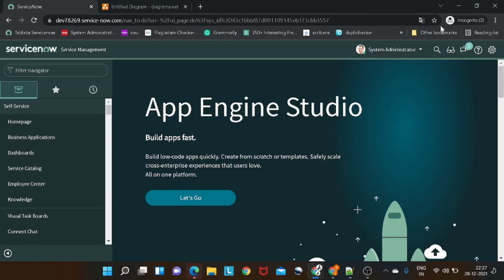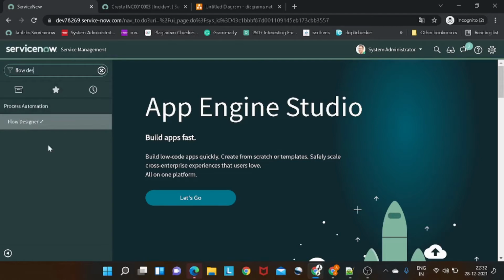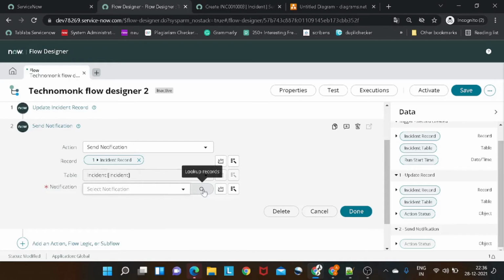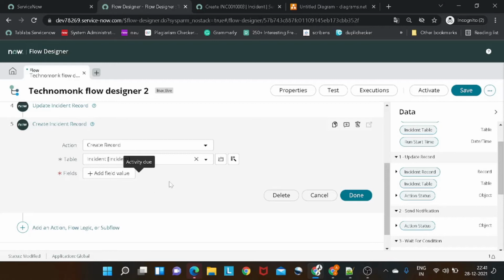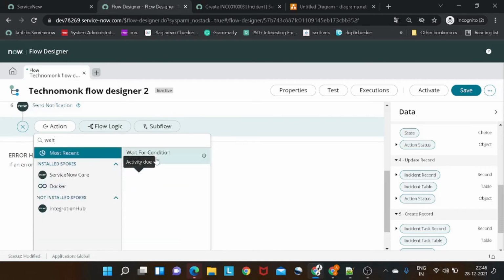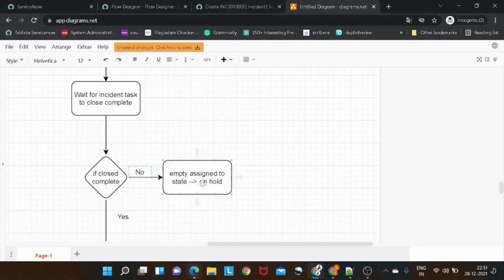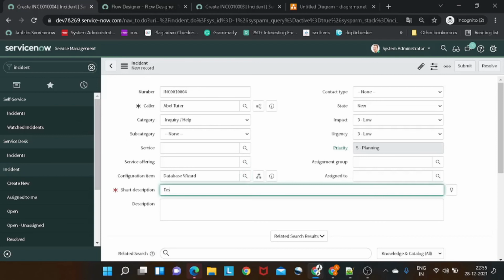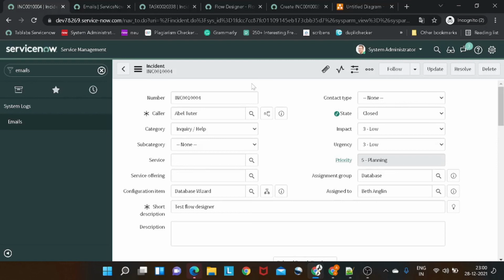ServiceNow Flow designer Part 2 | How ServiceNow Flow works with Demo Example | ServiceNow Actions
Hi All,

This tutorial is the continuation of my previous tutorial on ServiceNow Flow designer Chapter 1. IN the previous tutorial we understand what is flow designer in ServiceNow, What are components in ServiceNow, How we can use flow designer components, and one demo example.

In today's tutorial, we will be using the knowledge which we gain from the last tutorial in order to create a complex flow.
So in this tutorial, we will be trying to create an automation flow with a example.

Before that let's try to understand what are the different components of flow designer.
Flow Designer consists of the following components:

Flows
A flow is an automated process consisting of a trigger and a sequence of actions. Flows automate business logic for a particular application or process. For example, the VTB Sample Flow creates and assigns a VTB card whenever a priority 1 incident is created. Building and managing flows require that you have some familiarity with the Now Platform tables and fields that the application or process uses. Process analysts can create flows using available actions or copy an existing flow to use it as a template.

Subflows
A subflow is an automated process consisting of a sequence of reusable actions, data inputs, and outputs. In contrast to flows, subflows do not have a trigger but instead run within a flow, another subflow, or a script. Building and managing subflows requires that you have some familiarity with the Now Platform tables and fields that the application or process uses. Process analysts can create subflows using available actions or use an existing subflow as a template.

Actions
An action is a reusable operation that enables process analysts to automate Now Platform features without having to write code. For example, the Create Record action allows process analysts to generate records in a particular table with particular values when certain conditions occur. ServiceNow core actions like Create Record require some familiarity with Now Platform tables and fields. Action designers can create application-specific actions to pre-set configuration details. For example, creating a Create Incident Task action ensures that the process analyst uses the correct table and field configuration each time the action is used. You can add application-specific actions by activating the associated spoke.

Spokes
A spoke is a scoped application containing Flow Designer actions and subflows for managing specific tables. For example, the ITSM Spoke contains actions for managing Incident and Problem records. For a list of available spokes, see Spokes. You can activate additional spokes on your instance by installing the appropriate app from the ServiceNow Store or activating the appropriate plugin. Building your own spoke requires familiarity with application development on the Now Platform.

Action steps
An action step or step is a single reusable operation within an action. For example, the Create Record step allows action designers to specify the table and field values to use during record creation. Action steps require subject matter expertise with application tables, fields, and business logic. Application developers or IT generalists add action steps to actions from the Action Designer design environment. Flow Designer provides a set of ServiceNow core action steps to automate Now Platform processes. You can add application-specific action steps by activating the associated spoke.

Regards,
Amit Gujarathi
(Technomonk)